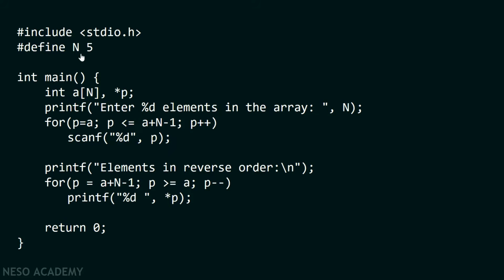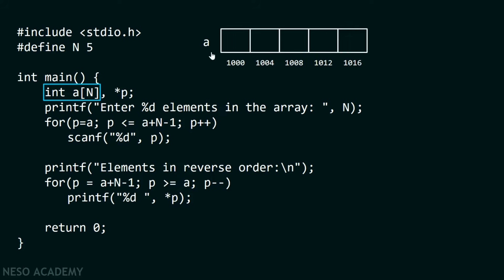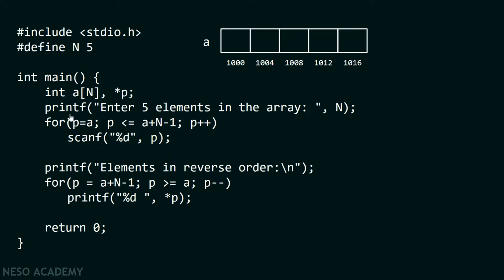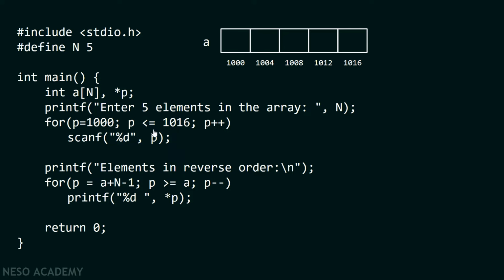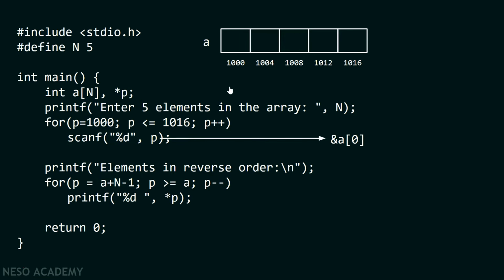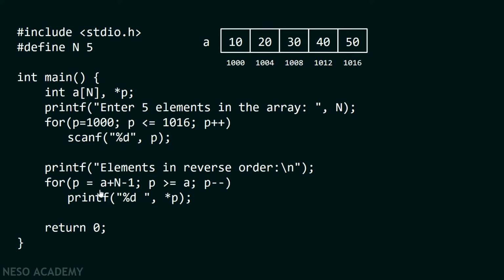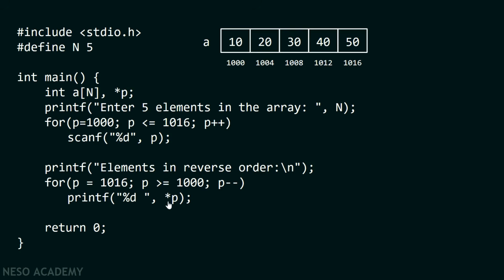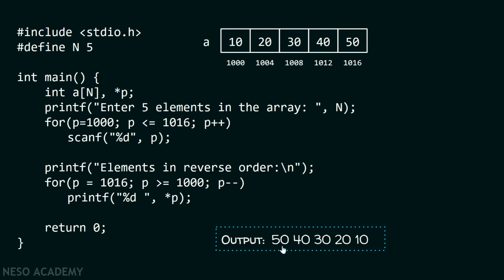Pointers (Program 2) | Reversing a Series of Numbers using Pointers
C Programming: Pointers Program in C Programming.
Topic discussed:
1) C program to reverse a series of numbers using the pointers.